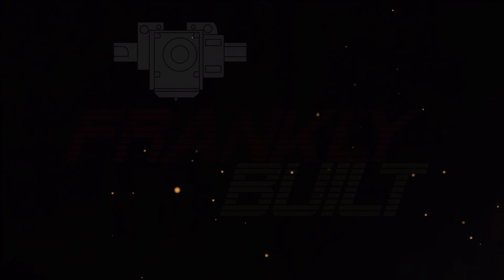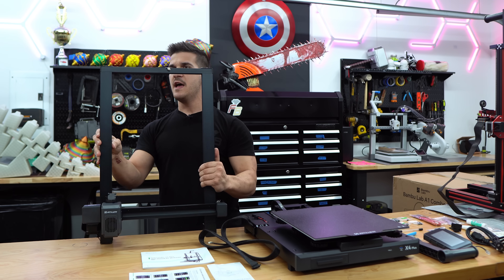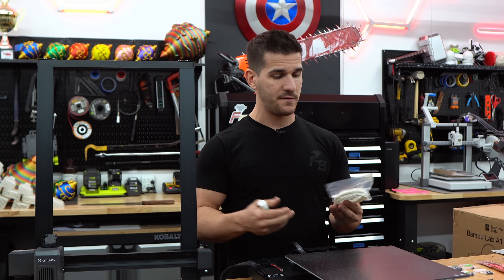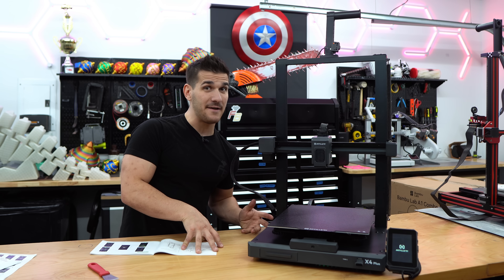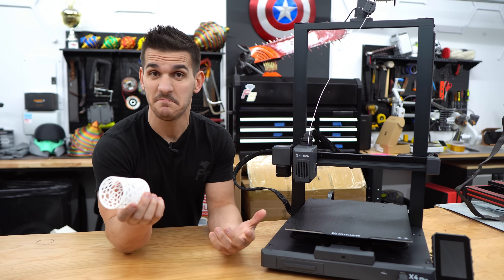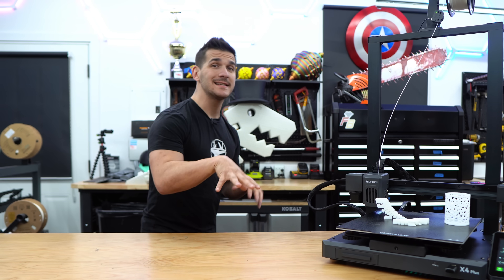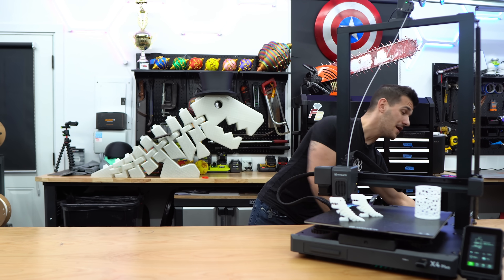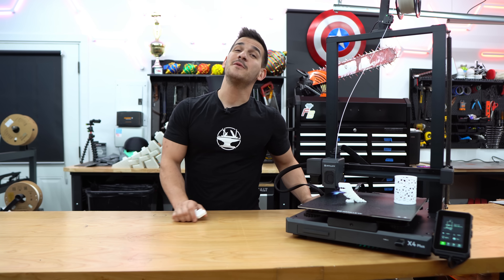Artillery Sidewinder X4 PLUS - Unboxing & First Impressions!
The Sidewinder X4 PLUS is here! But is it worth it? Let's take a first look at this new machine from Artillery and see if they can win me back over since I tested the X1 years ago!

     ☞ Check here for Up to Date Discounts and Codes!

         3D models and files!

▼TIME STAMPS